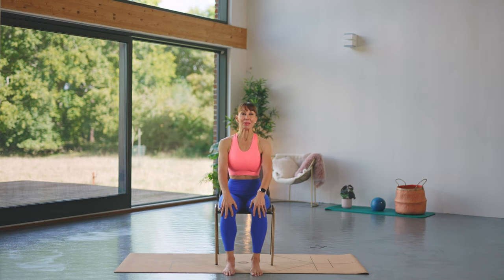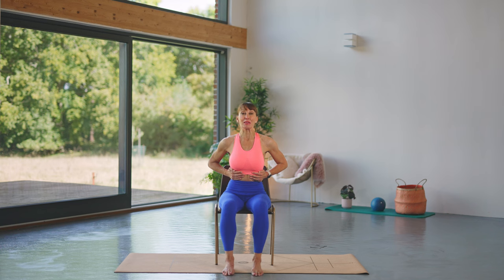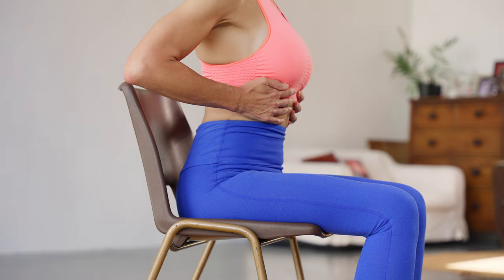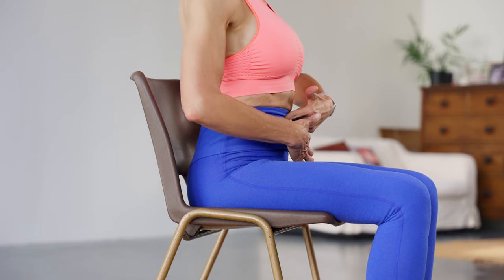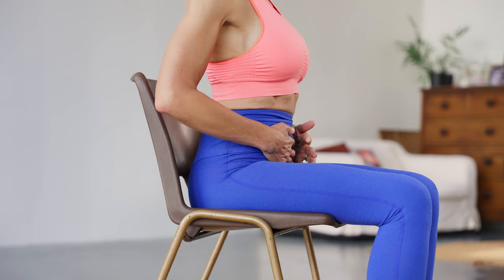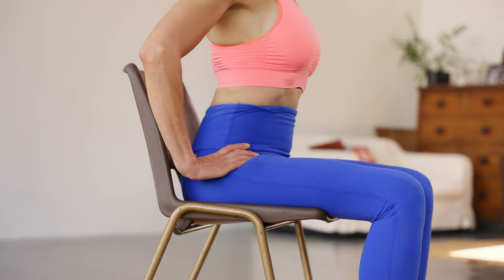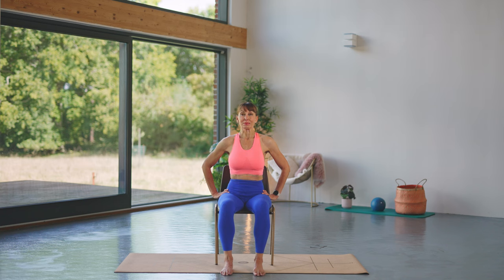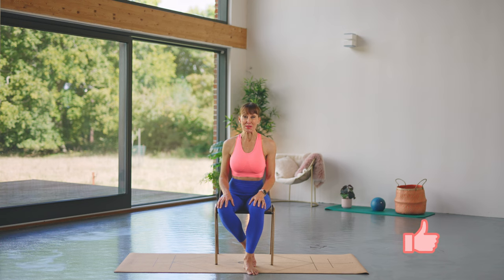Pilates Breathing Exercises | Diaphragmatic Breathing Techniques for Pilates and Managing Anxiety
If you are new to pilates or just want a refresh, this short video will explain the pilates breathing technique and show you how to breathe in pilates to help you get the best out of your practice. Pilates breathing is esssential to correct pilates practice so please take the time to learn it, it will improve all your movements, strengthen your core as well as help you feel relaxed, energised and calm during the more challenging movements. Pilates breathwork is always the first aspect of Pilates we teach as a certified pilates professionals and the most important aspect of the practice. Get the breathing right and it'll really switch up your practice. ❤️

If you would like to try a short guided breathing only session please try my Pilates Breathing- Guided breathing for relaxation, de stress and mindfulness | 5 Minutes

Stay safe, stay well and enjoy every moment of this day,
Take care, Rachel  x

Want to find out more about Pilates? My first book called The Little Book of Pilates covers all things Pilates from the history, to the principles behind it and the original 34 mat exercises.